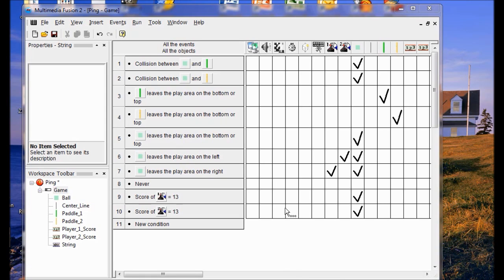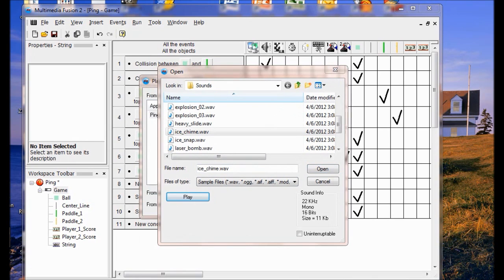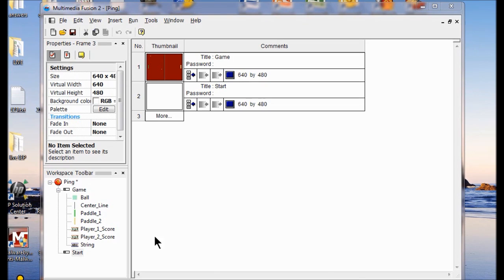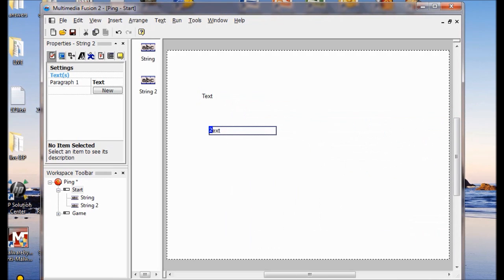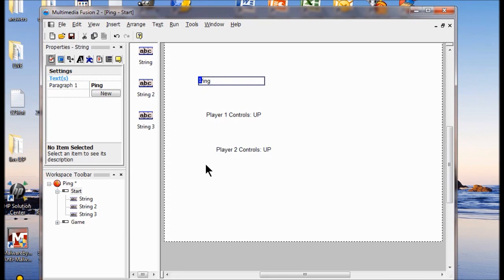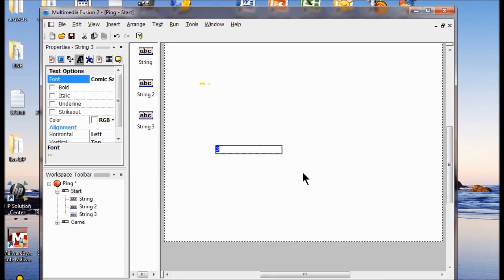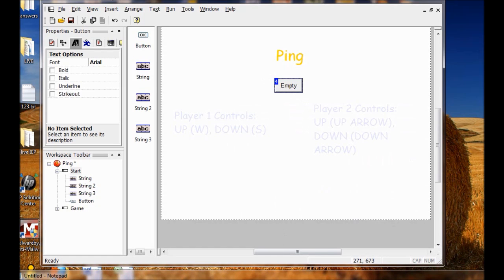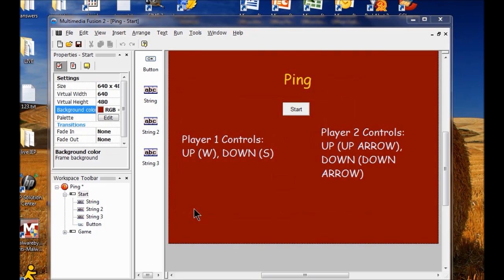TCH050 Game Design Project 1 labs 8b-9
Agora Charter School Game Design course, project 1 labs 8b - 9.  Making a scoreboard, adding text and sound, and adding a title frame.